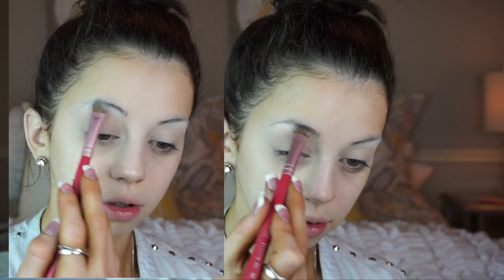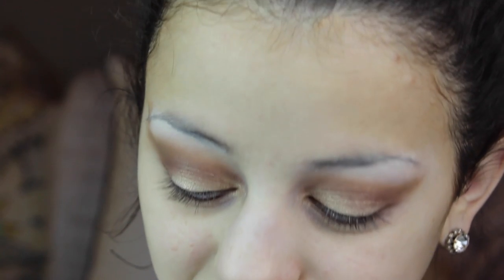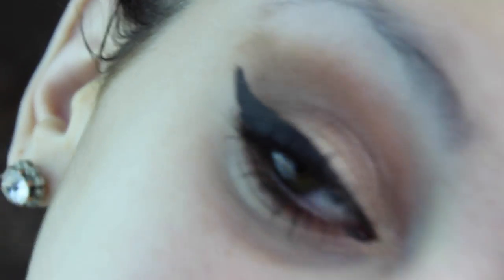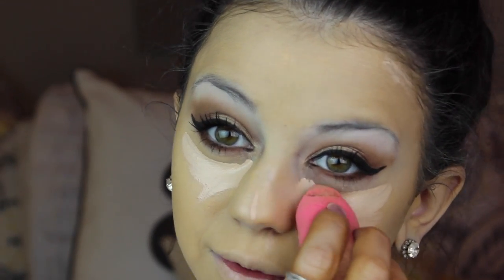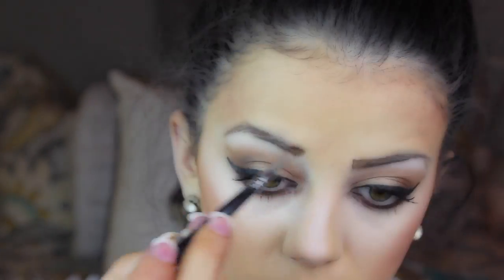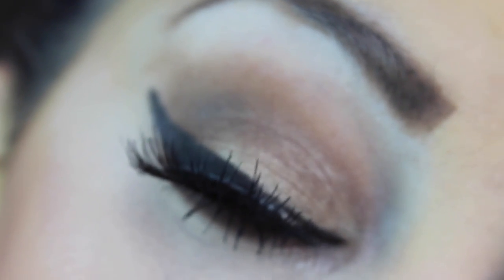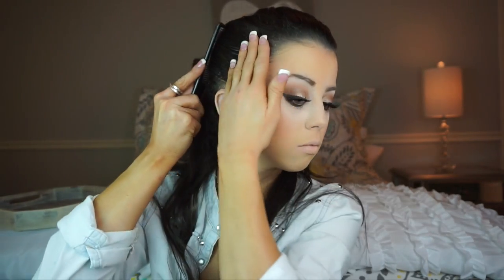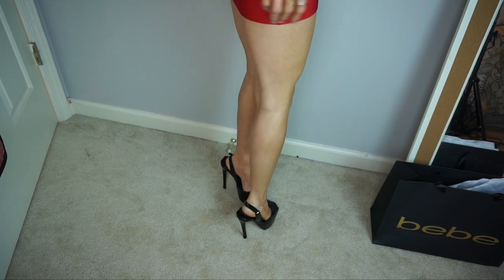Get ready with me for Homecoming/Formal: Makeup,Hair and Outfit idea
Hey loves! Come get ready with me for Homecoming/Formal!! In this video I will be showing you a outfit,makeup and hair look for any formal event:)  Hope you enjoy!

-Allie

FOLLOW MY TWEETS!! I"ll follow back;)

BeautyAddict101's Channel!!